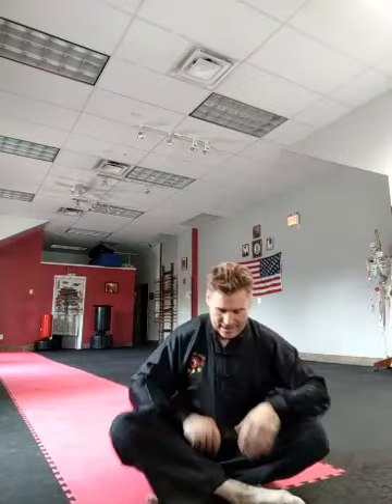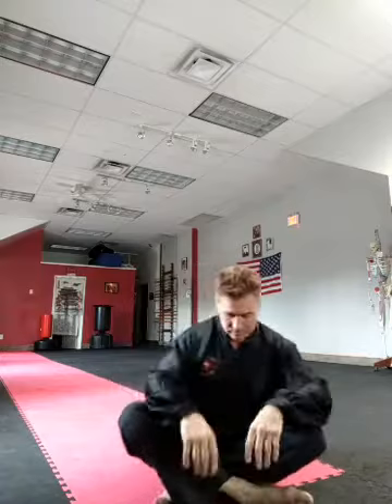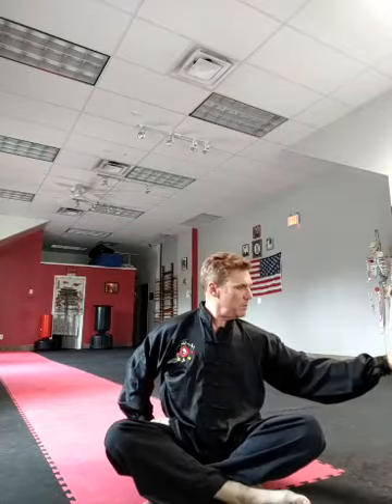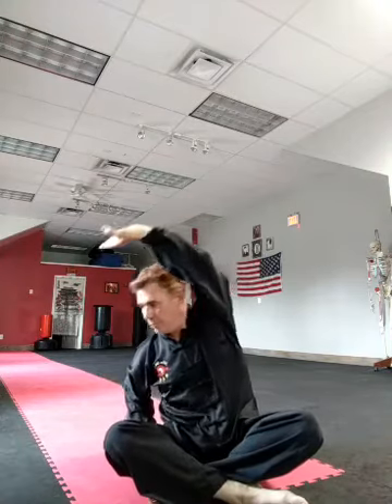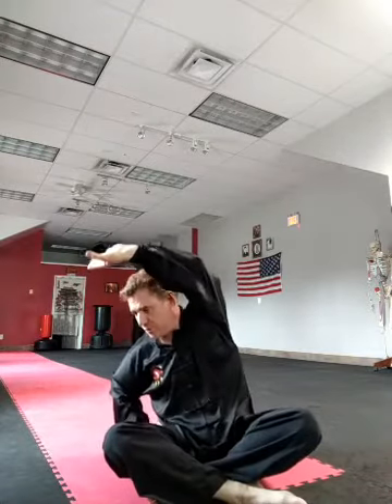Take Care of Yourself Series: Chair Thai Chi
Seated Thai Chi Lesson with Sensei Joe Sirvent